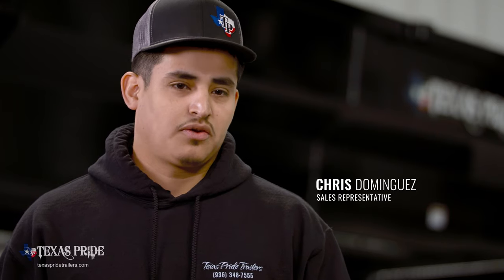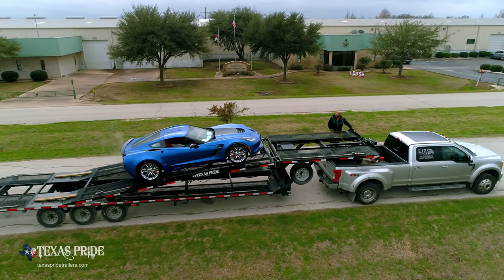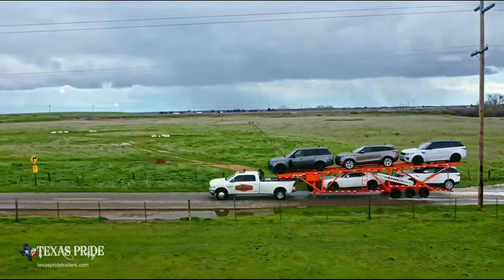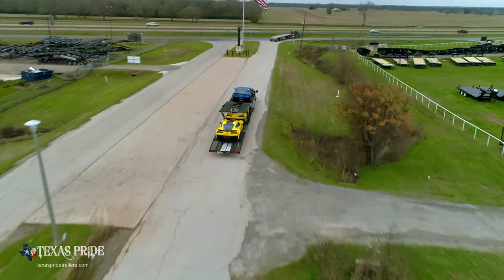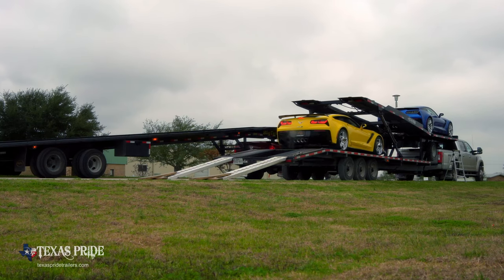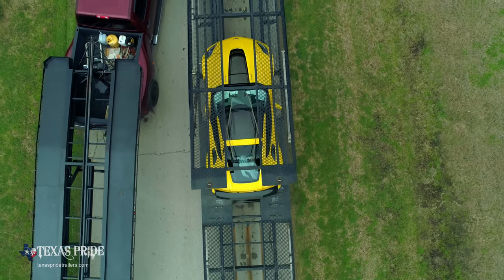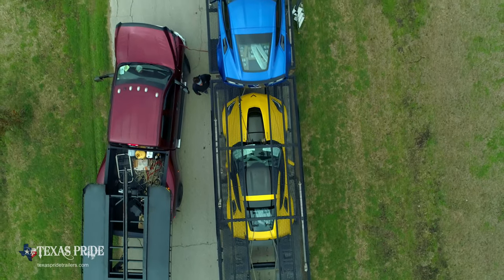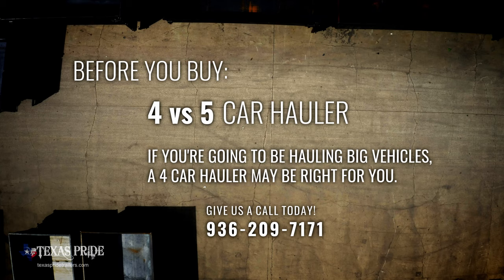4 vs 5 Car Haulers, What's the Difference? | Texas Pride Trailers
In this All About Trailers episode, Sales Consultant Chris Dominguez talks about when you need to choose a 4 Car Hauler or a 5 Car Hauler for your business. The central factor that determines whether you need one or the other is the size of the vehicle that you'll be hauling.

All About Trailers brings you insider and customer information to help you make an informed decision before you buy your next trailer. We cover configurations, use, options, advice from contractors and business owners and more to educate you All About Trailers.

If you’d like to know more about our Texas Pride family of products,